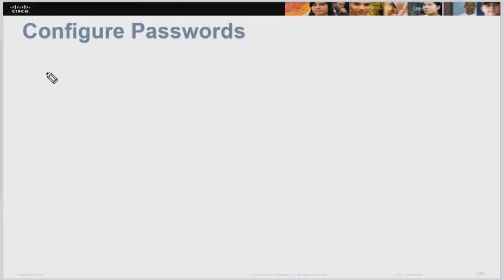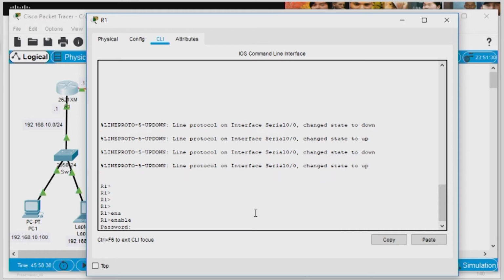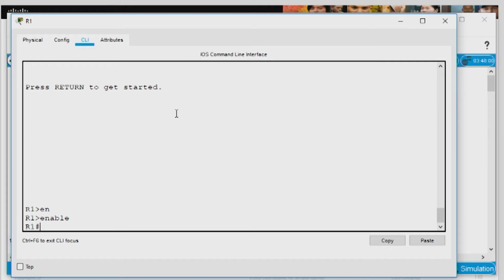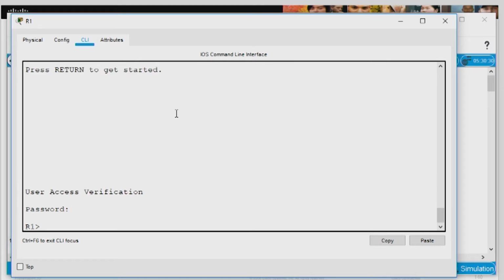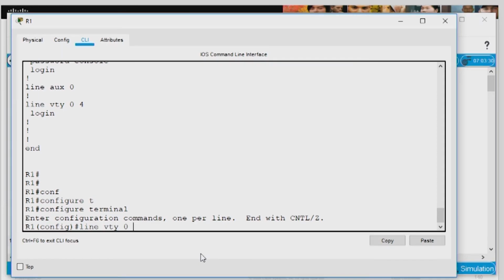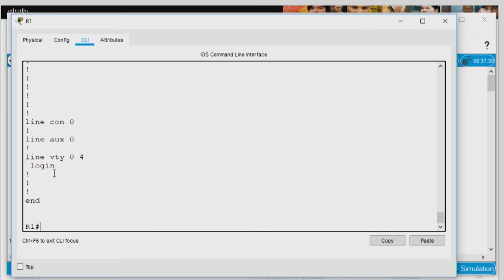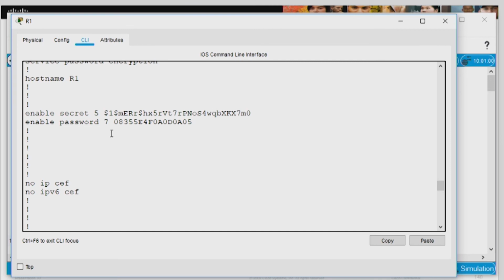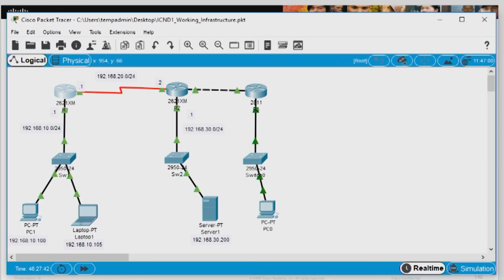F3video1 140 141